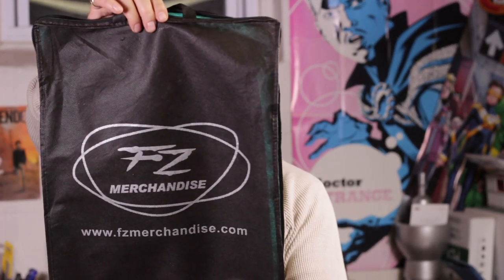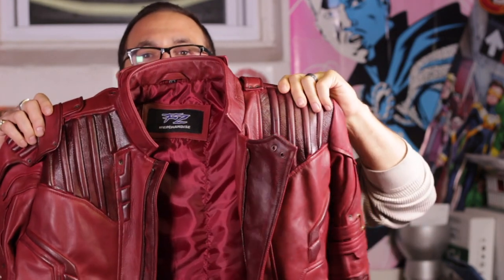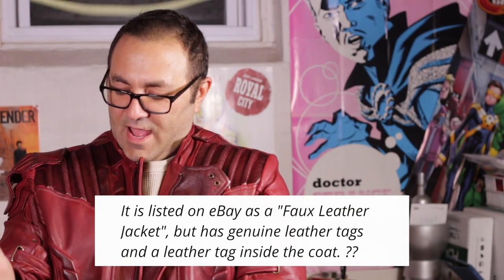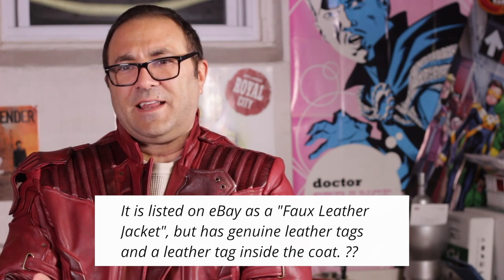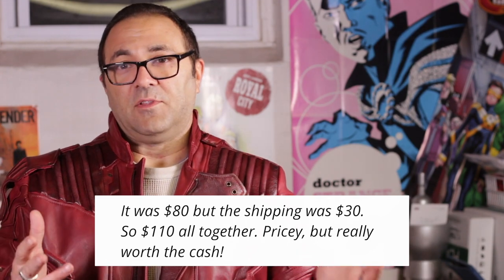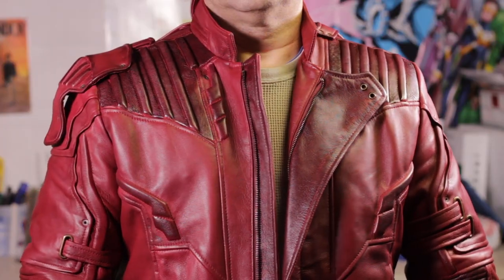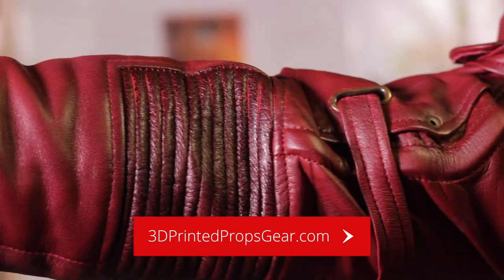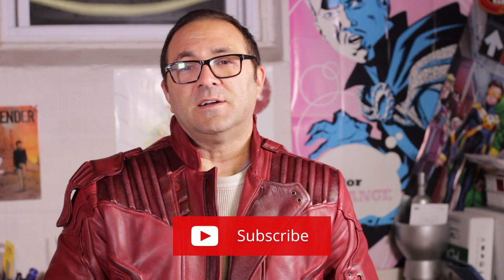Star-lord Jacket Review!!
Star-lord Jacket Review!! In this video I'll be showing off my Star-lord Guardians of the Galaxy Vol. 2 Jacket. Wow, I am super impressed.

My measurements for upper body. Shoulder to shoulder 23. Chest 41. Shoulder to wrist 25. I bought a Large.

GBCRUS